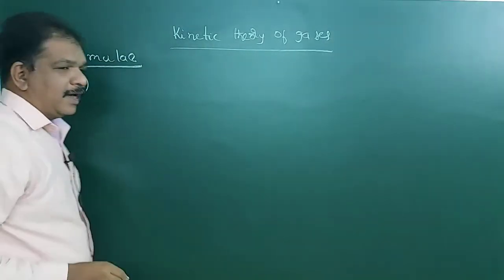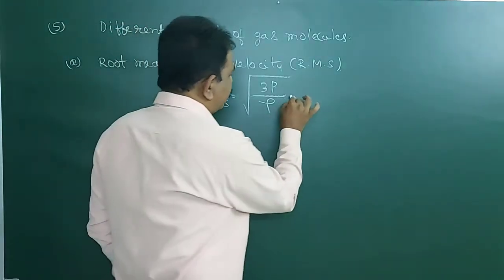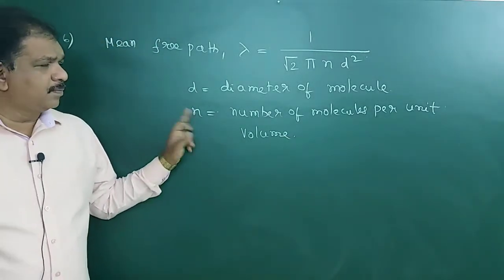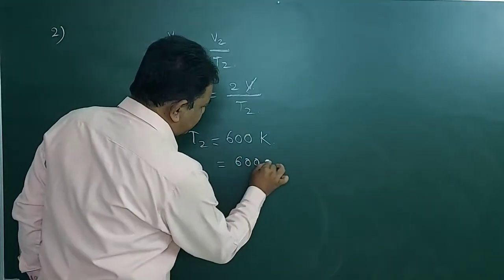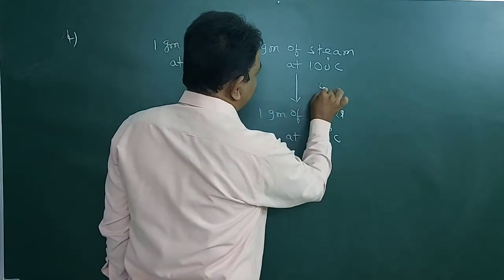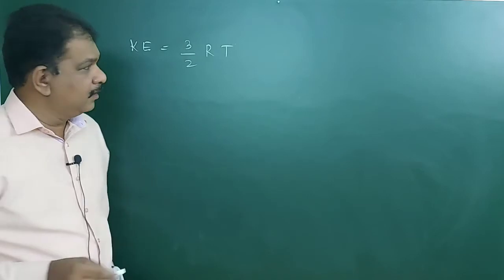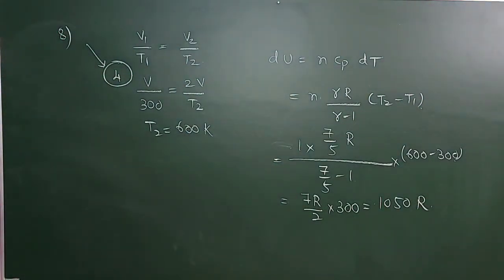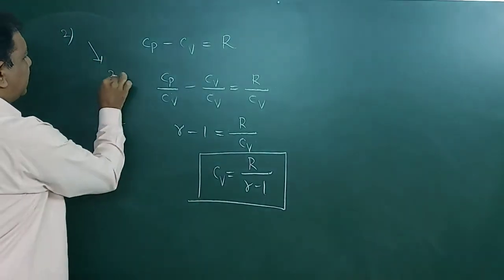Kinetic theory of gases ( NEET / JEE / K Cet ) --- Part 1